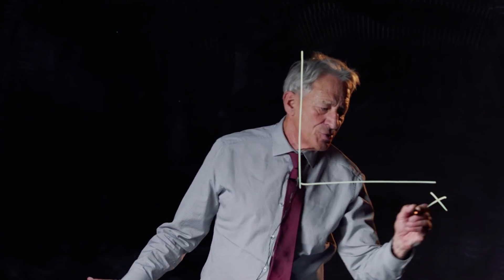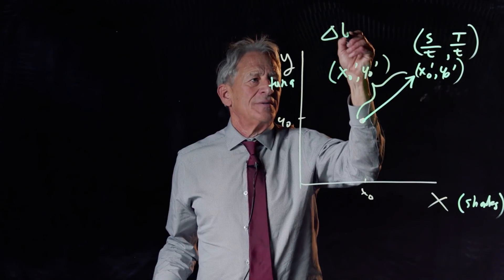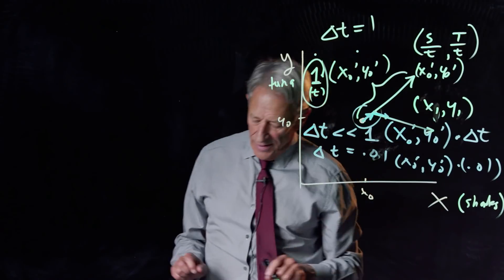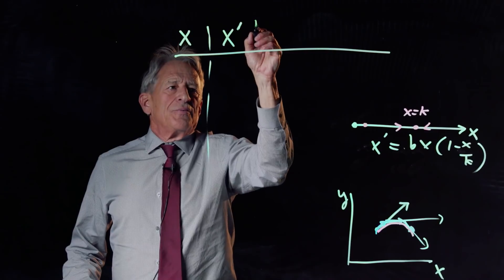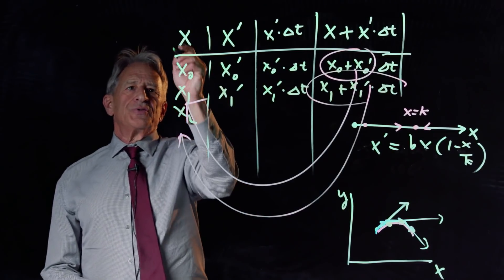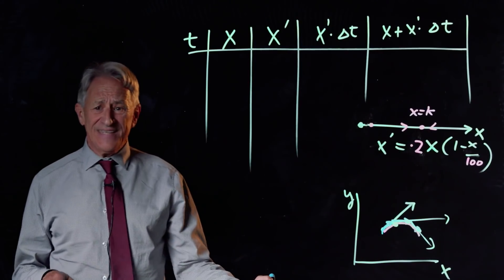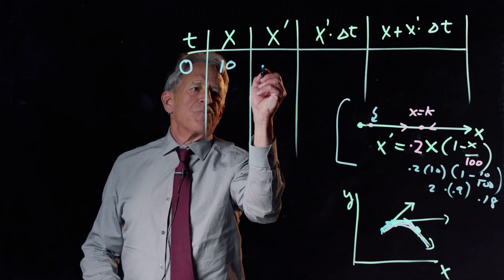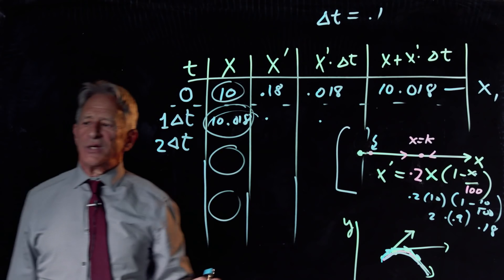5.2 Algebra of Euler's Method in 1 Dimension